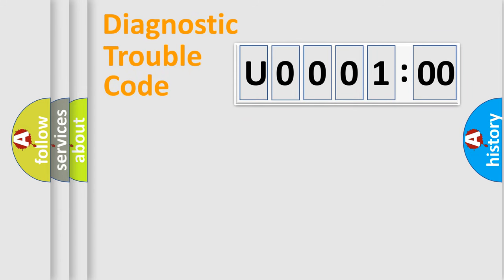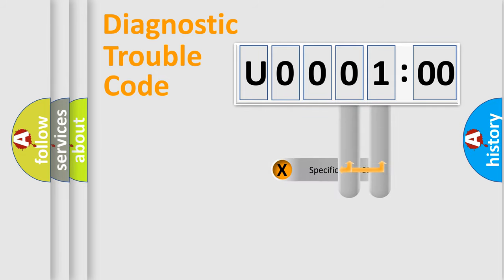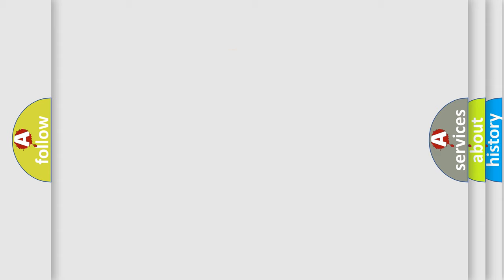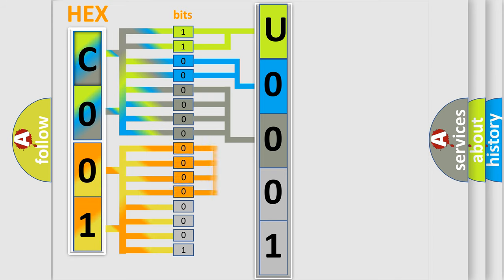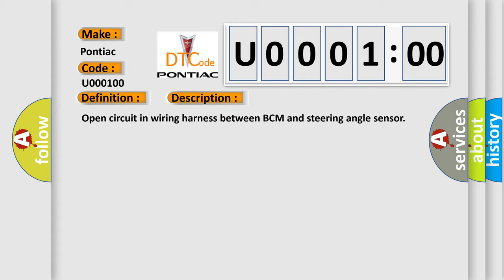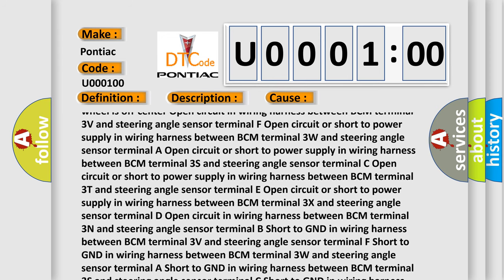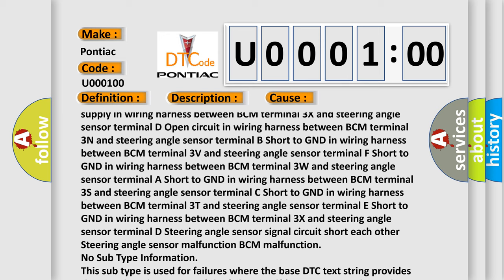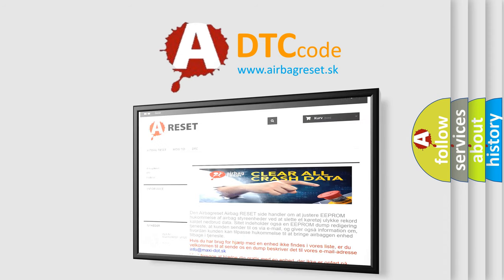DTC Pontiac U0001-00 Short Explanation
Contents:
0:21 Basic DTC analysis according to OBD2 protocol standard.
1:48 Insight into programming
2:58 A diagnostically understandable description of the Diagnostic Trouble Code
3:05 Basic error definition

Make:
Pontiac
Code:
U0001 00
Definition:
Steering Phase A Circuit Signal Is Not Sensed
Description:
Open circuit in wiring harness between BCM and steering angle sensor
Cause: